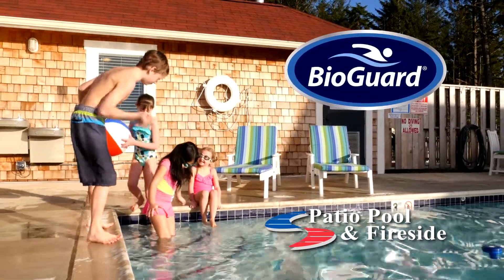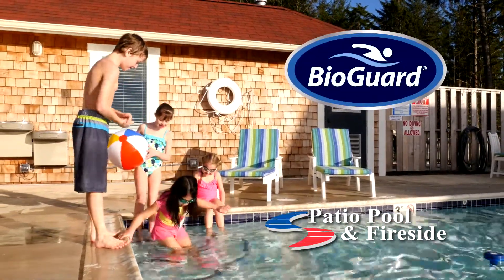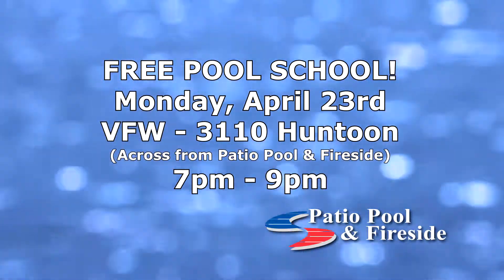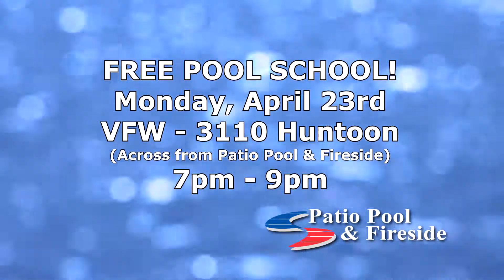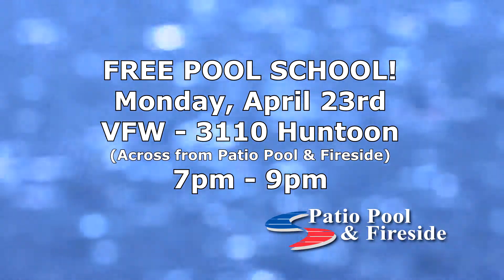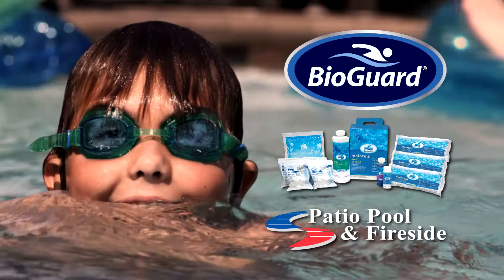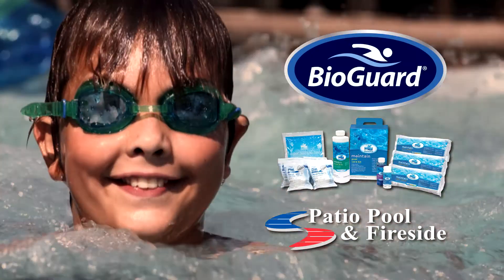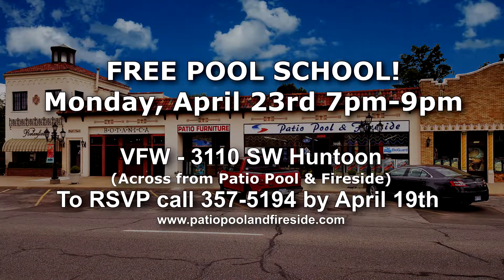2018 Pool School